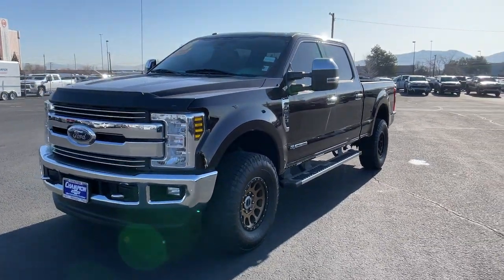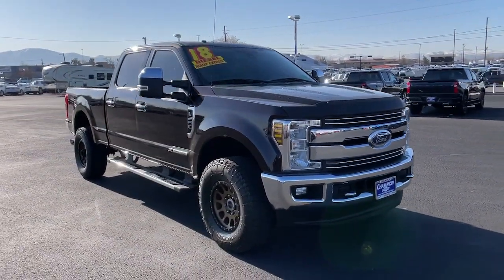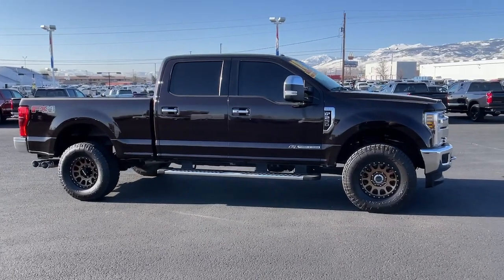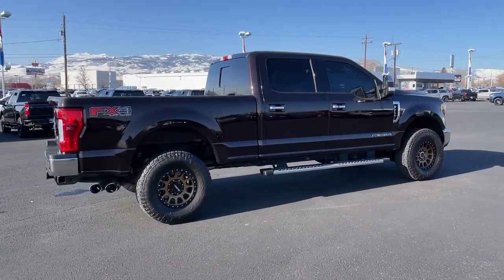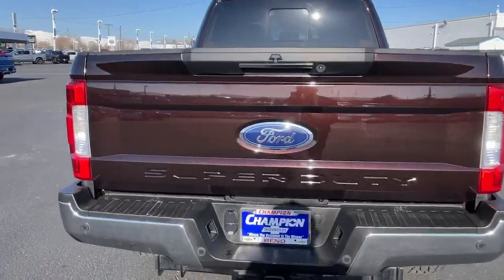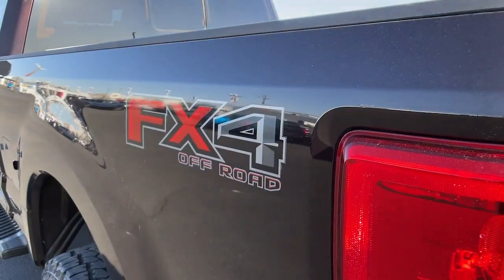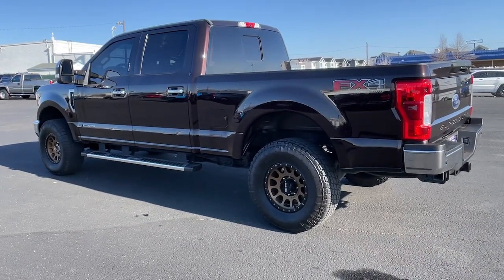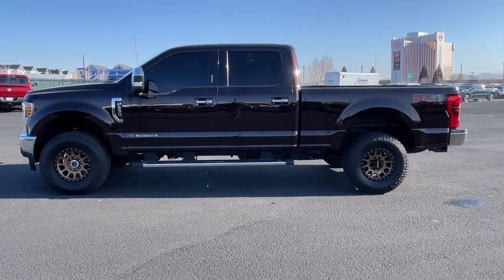2018 Ford Super Duty F-250 SRW Carson City, Reno, Yerington, Northern Nevada, Elko, NV P16847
Red Used 2018 Ford Super Duty F-250 SRW  available in Carson City, Nevada at Champion Chevrolet Reno. Servicing the Reno, Yerington, Northern Nevada, Elko, NV area.

ENGINE: 6.7L 4V OHV POWER STROKE V8 TURBO DIESEL B20  -inc: manual push-button engine-exhaust braking and intelligent oil-life monitor  48 Gallon Fuel Tank  Extra Heavy-Duty 220 Amp Alternator  3.31 Axle Ratio  Dual 78-AH 750 CCA Batteries,Four Wheel Drive,Tow Hitch,Power Steering,ABS,4-Wheel Disc Brakes,Brake Assist,Conventional Spare Tire,Tow Hooks,Intermittent Wipers,Variable Speed Intermittent Wipers,Daytime Running Lights,Automatic Headlights,AM/FM Stereo,HD Radio,Pass-Through Rear Seat,Rear Bench Seat,Adjustable Steering Wheel,Keyless Start,A/C,Passenger Vanity Mirror,Immobilizer,Stability Control,Front Side Air Bag,Tire Pressure Monitor,Driver Restriction Features,Front Head Air Bag,Rear Head Air Bag,Driver Air Bag,Passenger Air Bag,Child Safety Locks,Back-Up Camera